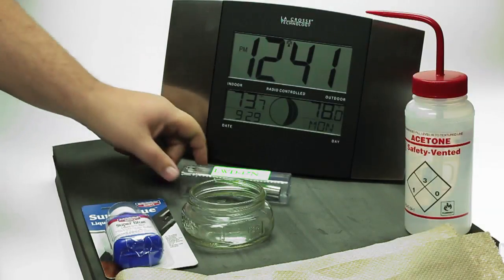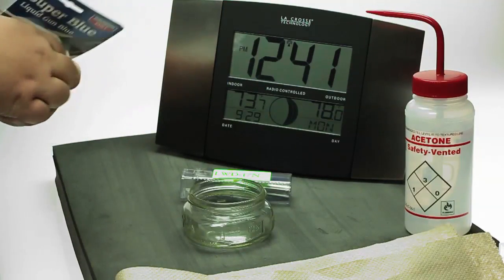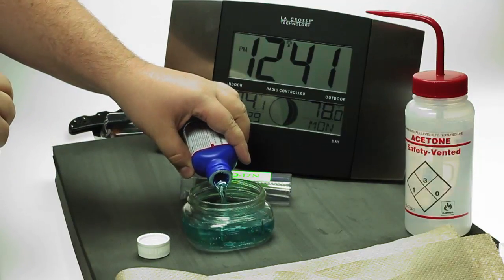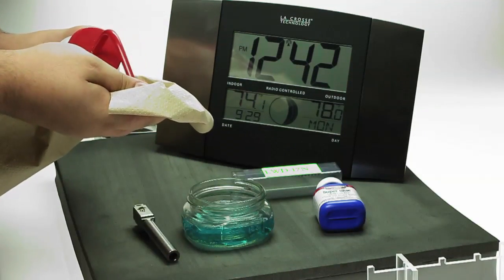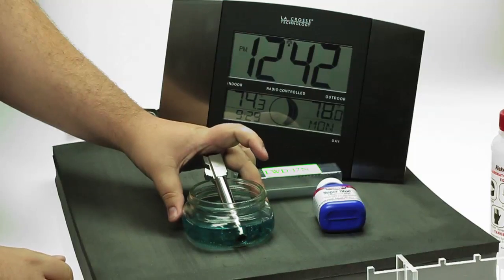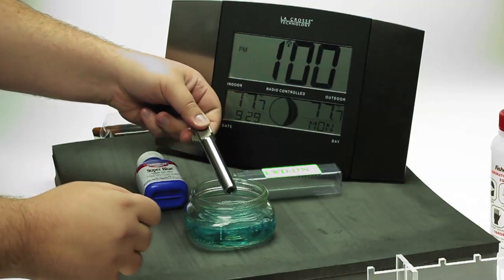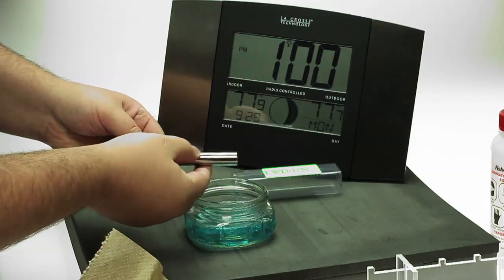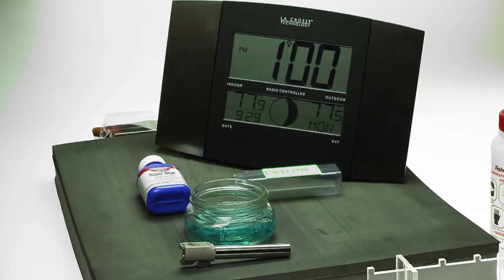Lone Wolf Barrel Blue Test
There have been rumors of our barrels being Chrome-Moly and not 416R stainless steel and that they could prove it by cold bluing the barrel. Here's the test proving our barrels do not take a cold blue. Our barrels are 416R stainless steel.